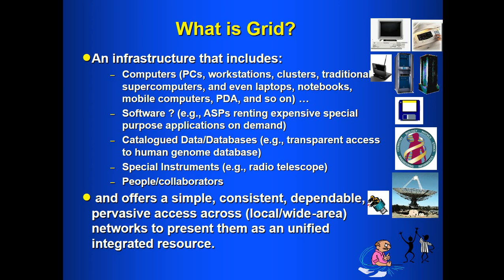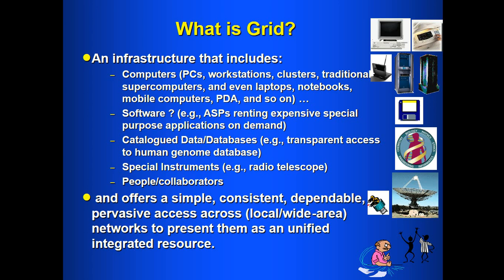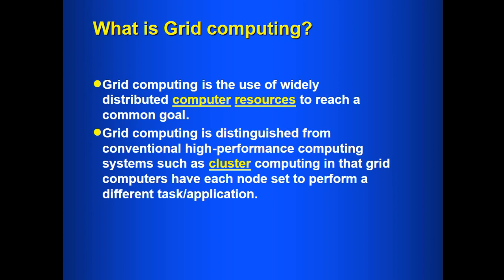سيستم ٢ grid3